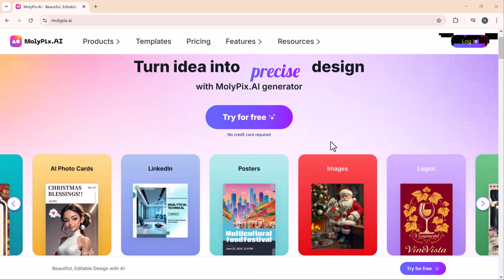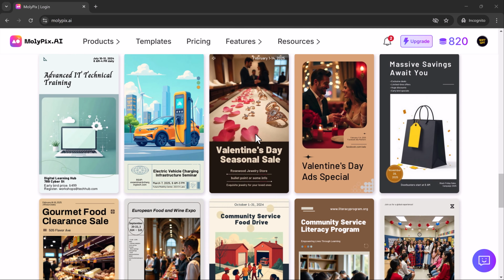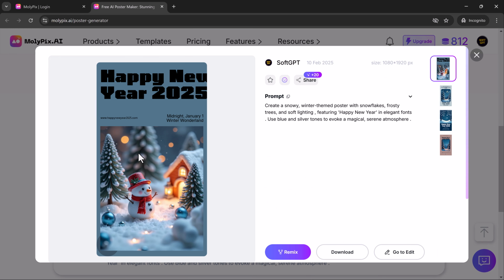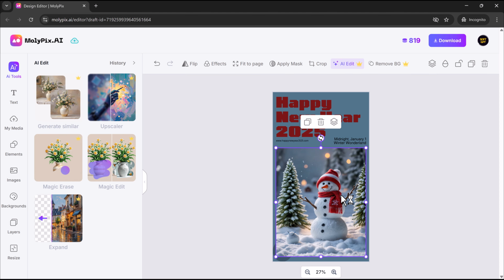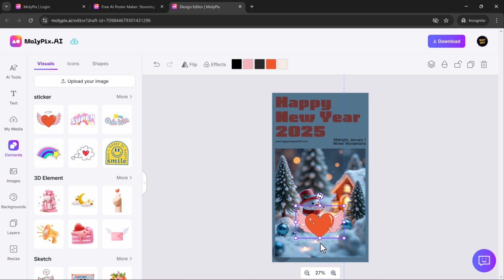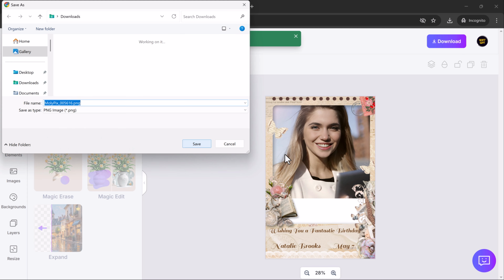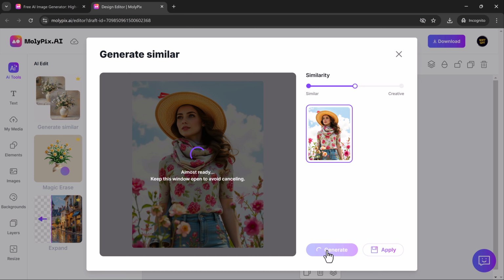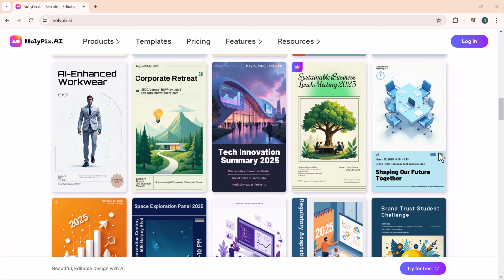Create Stunning AI-Generated Designs in Seconds!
In this video, we explore MolyPix.AI, the revolutionary platform that makes creating professional-quality graphics effortless! Whether you're a marketer, designer, or just love creative projects, this AI-powered tool brings cutting-edge design capabilities right to your fingertips.